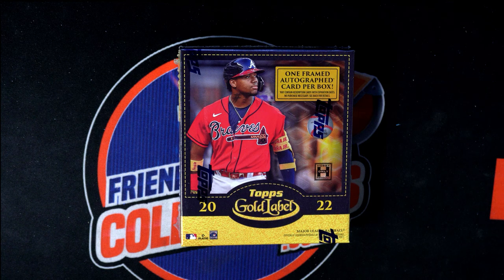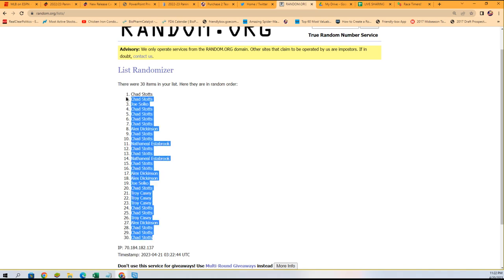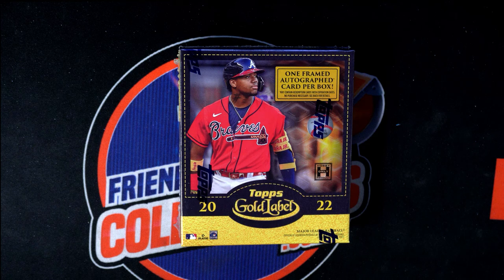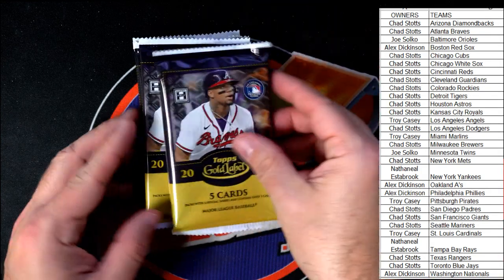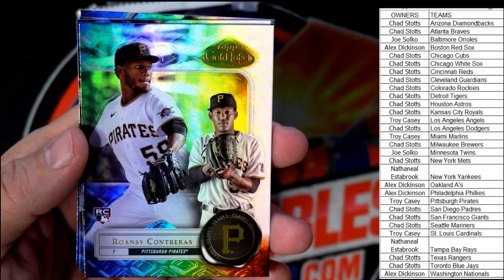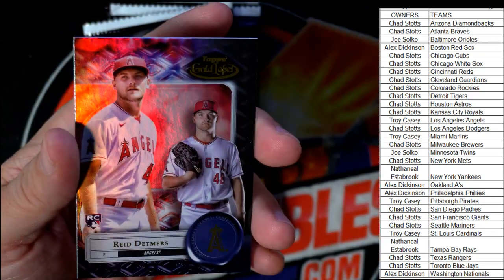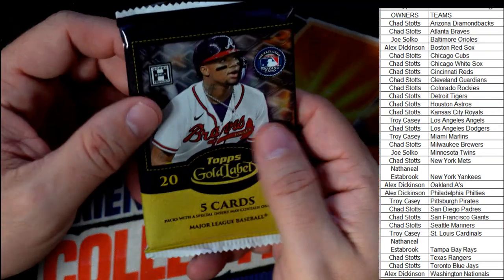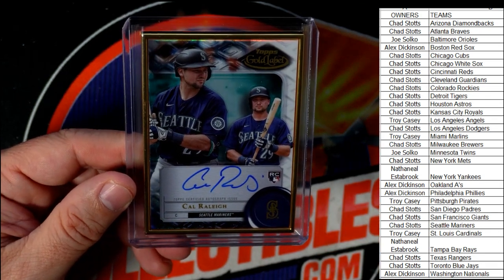2022 Topps Gold Label Baseball ID 22GOLDLABEL125